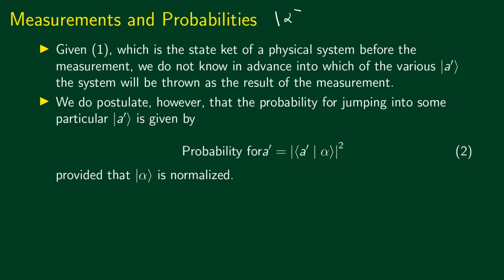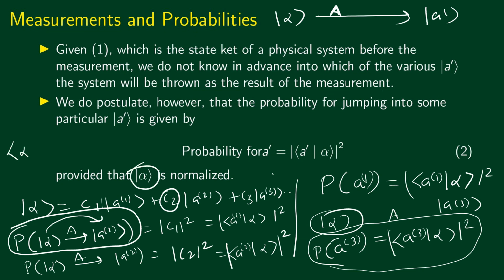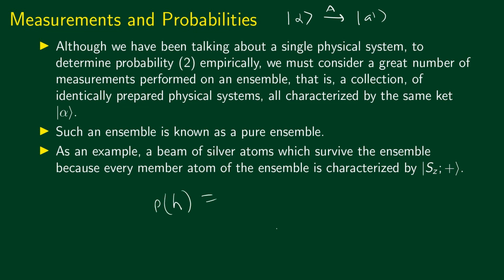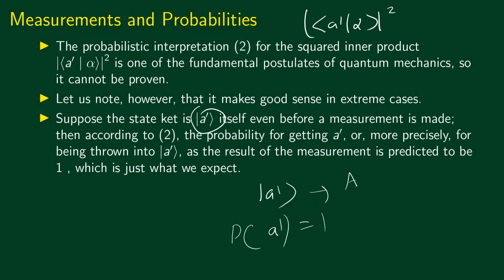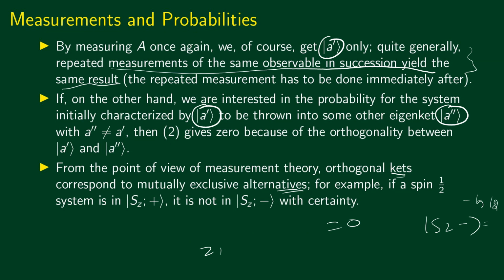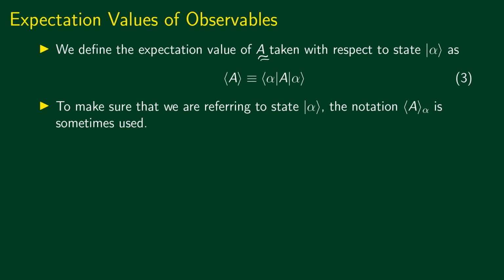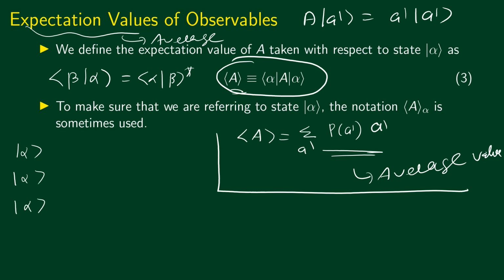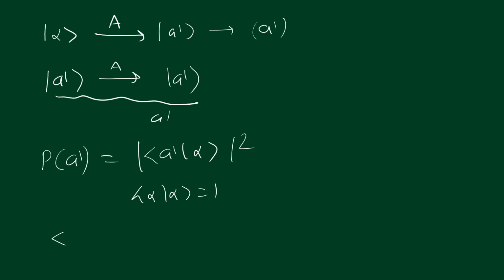1.22 Probabilities and Expectation values.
Quantum Mechanics predicts the probabilities for various measurement outcomes. The expectation value is the average value of all measurement outcomes of an observable. We shall see its quantum mechanical definition.